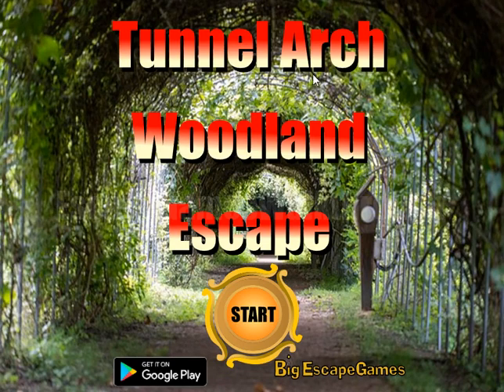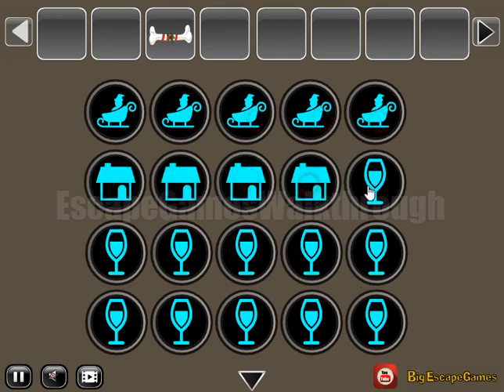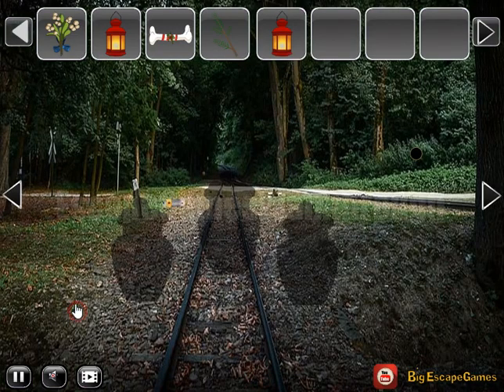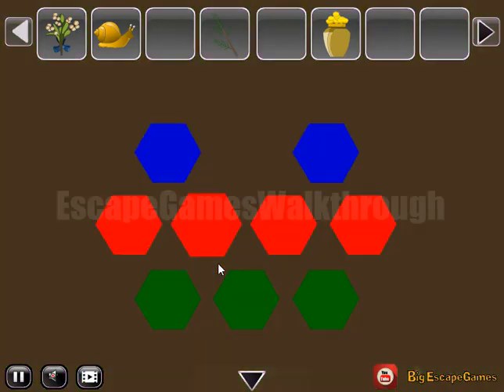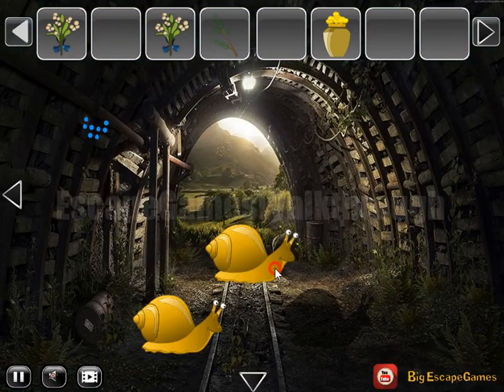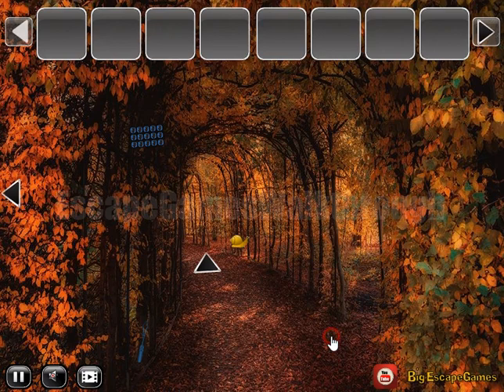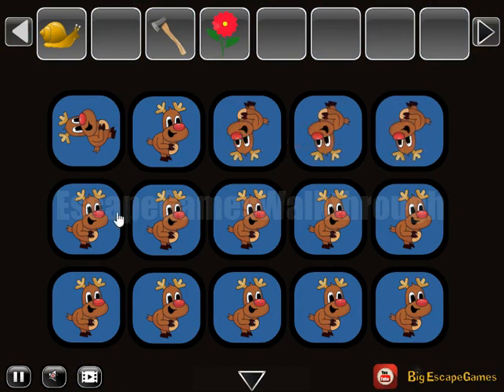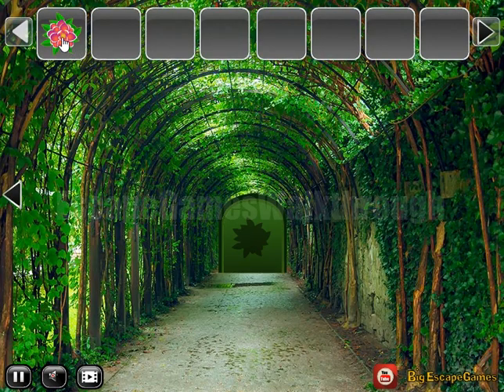BEG Tunnel Arch Woodland Escape Walkthrough [BigEscapeGames]